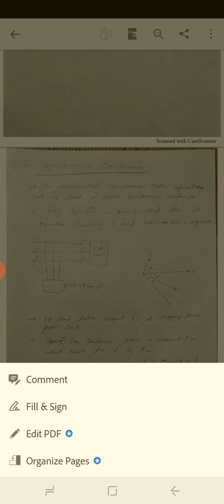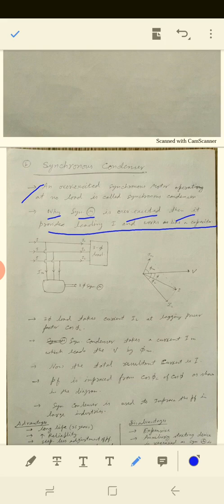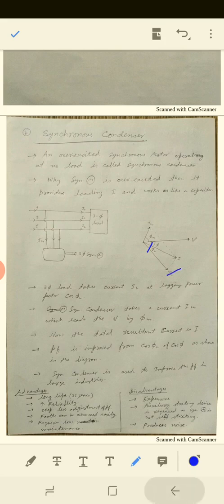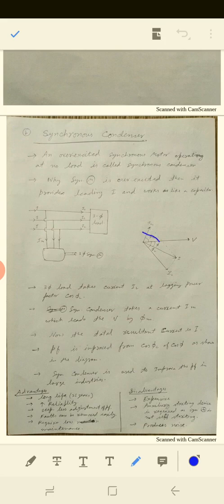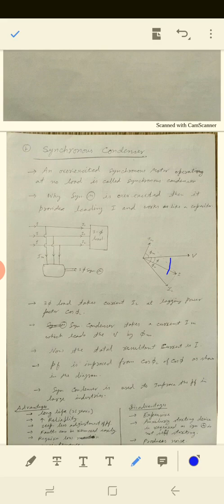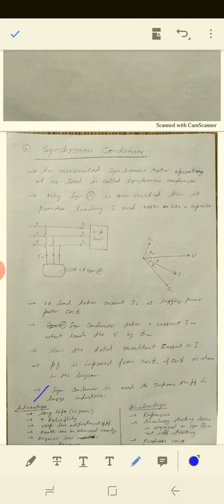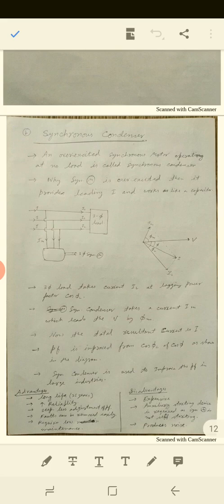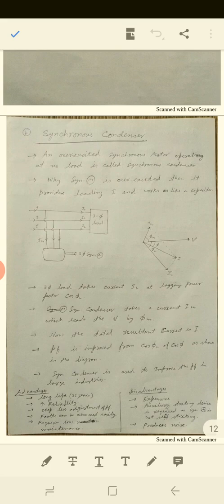Power Factor Improvement Lecture 4